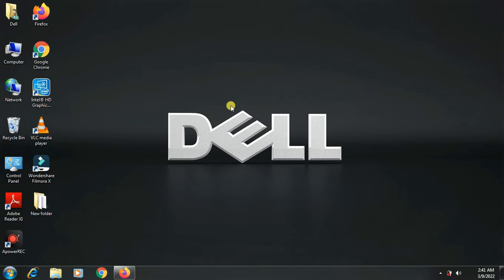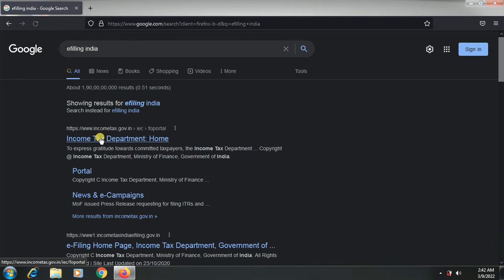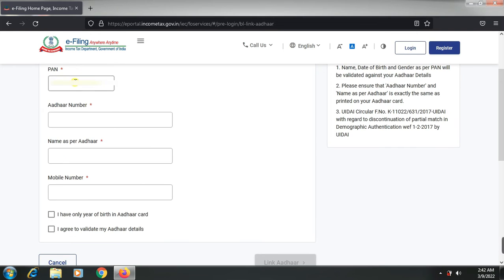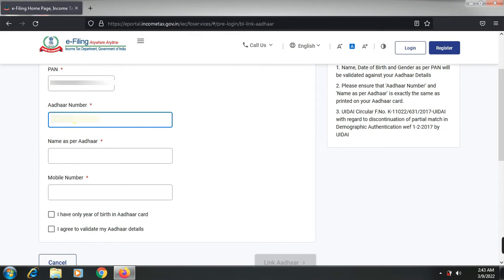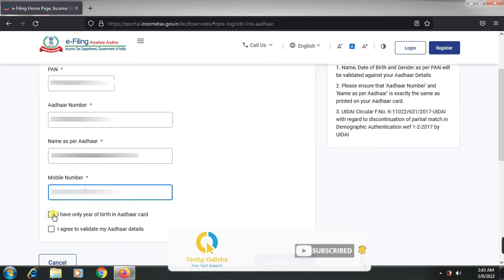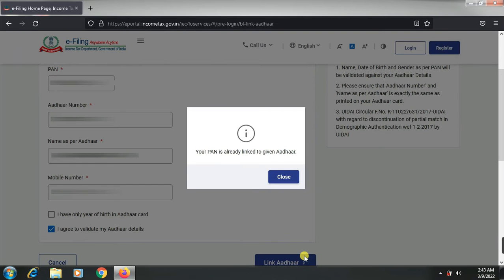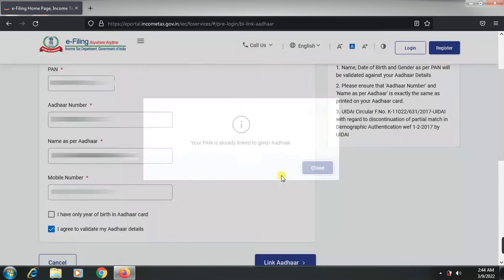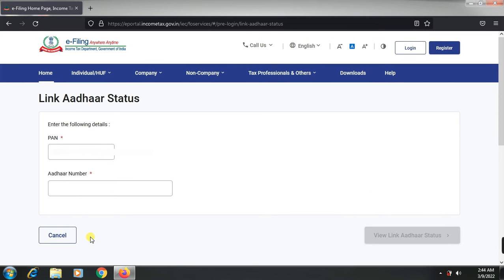HOW TO LINK AADHAR CARD WITH PAN CARD II ଆଧାର କାର୍ଡରେ ପ୍ୟାନ କାର୍ଡ କିପରି ଲିଙ୍କ କରିବେ ?